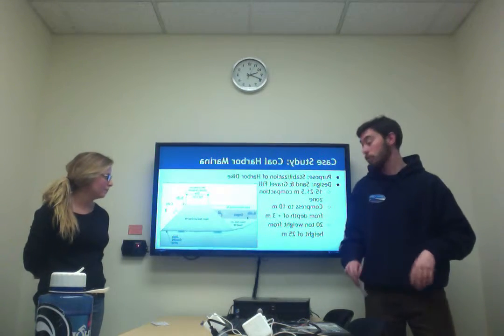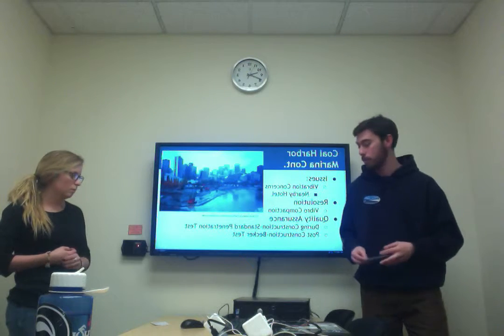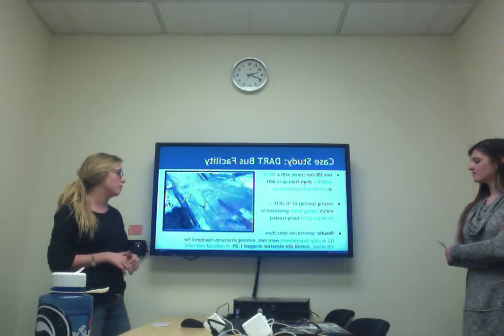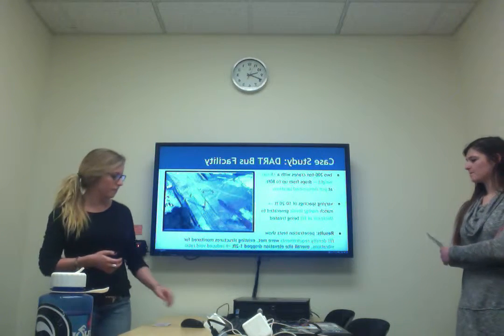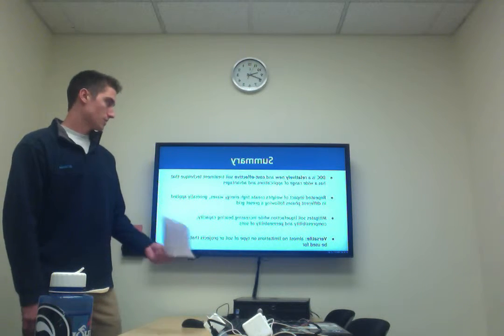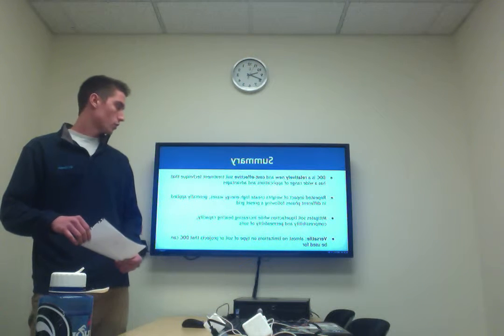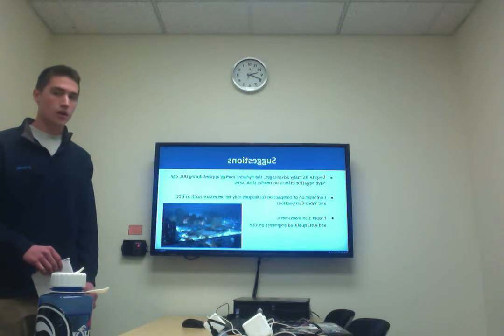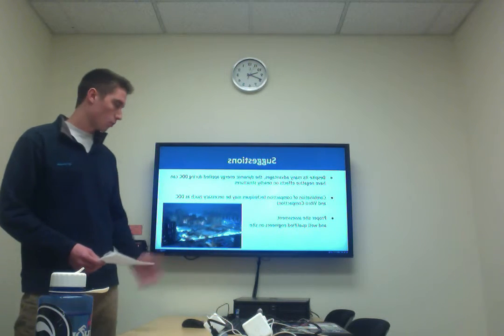Geotech Presentation Practice (Group 1)